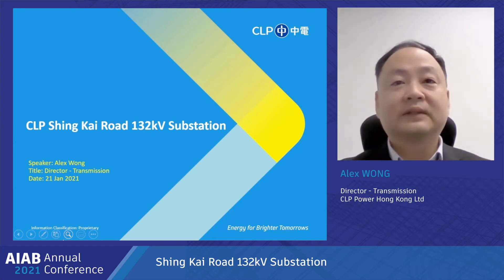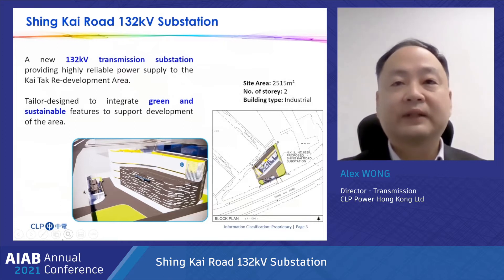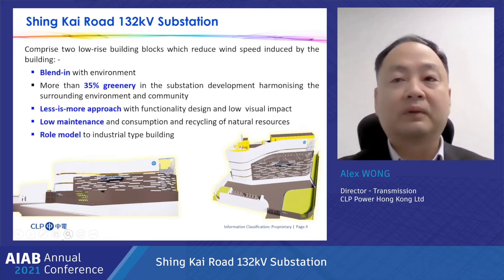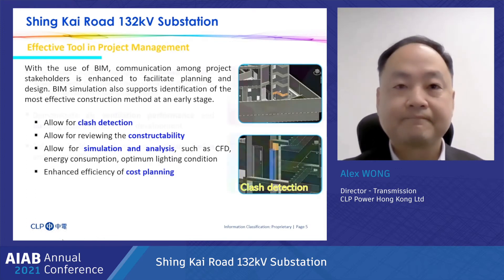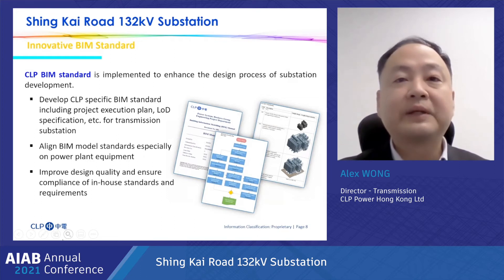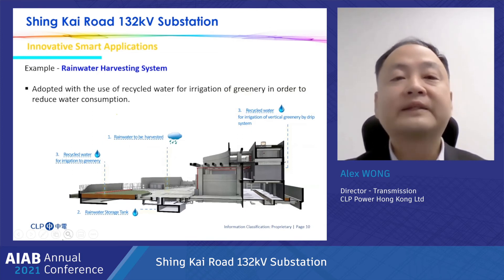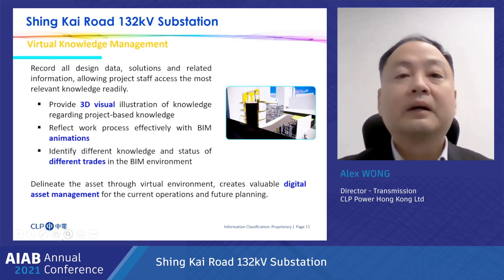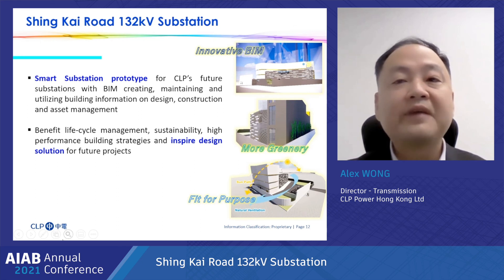Shing Kai Road 132kV Substation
Presented by:

Alex WONG
Director - Transmission
CLP Power Hong Kong Ltd